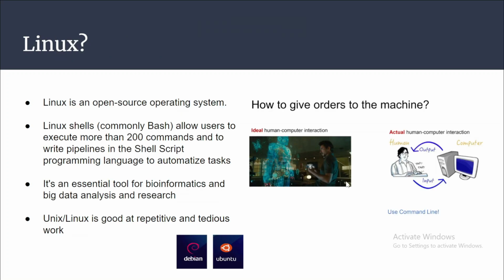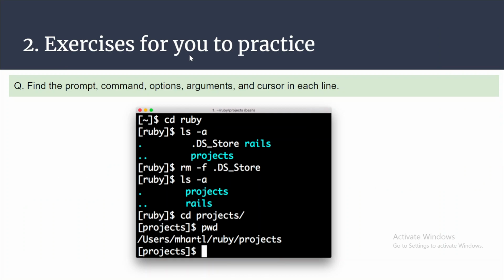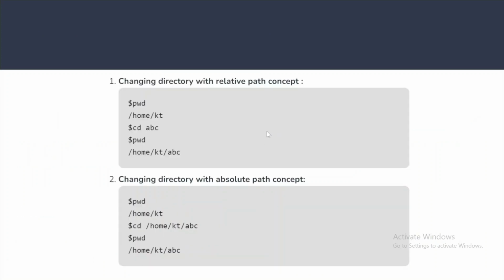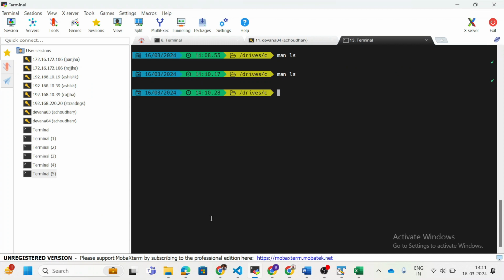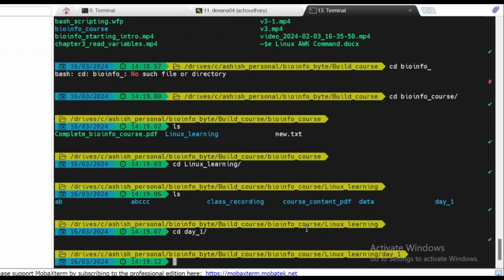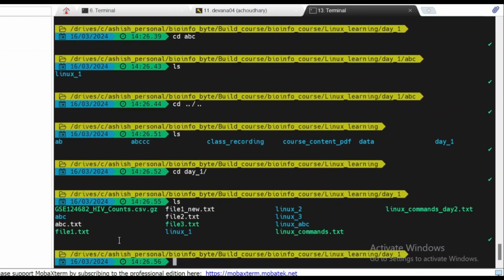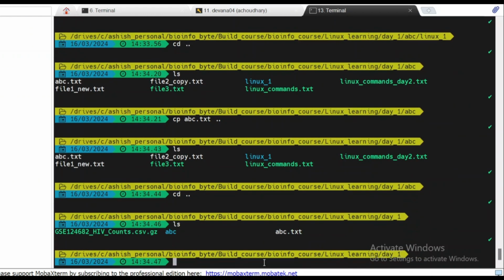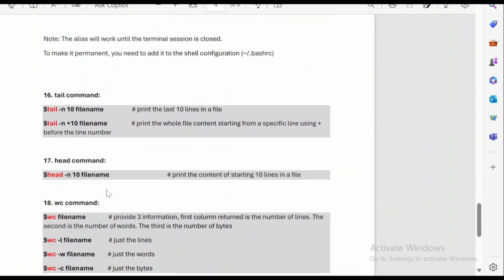Mastering Linux Command Line for Bioinformatics | Module 1 | Bioinformatics Course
🌟 Mastering Linux Command Line for Bioinformatics 🌟

In this video, I'll guide you through the essential Linux commands you need to know to handle biological data like a pro. Whether you're a beginner or looking to level up your skills, this tutorial covers everything from basic commands to advanced techniques tailored specifically for bioinformatics analysis.

🔍 Explore the power of the Linux command line as we dive into real-life examples and practical tips for processing, analyzing, and visualizing biological datasets. From file manipulation to running bioinformatics tools and pipelines, you'll gain the confidence and expertise needed to tackle complex genomic, transcriptomic, and proteomic data with ease.